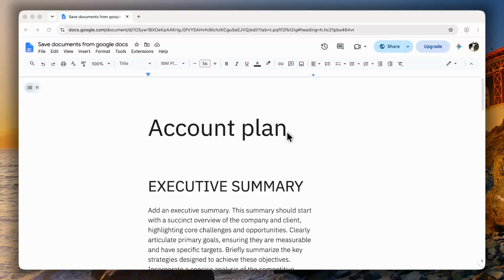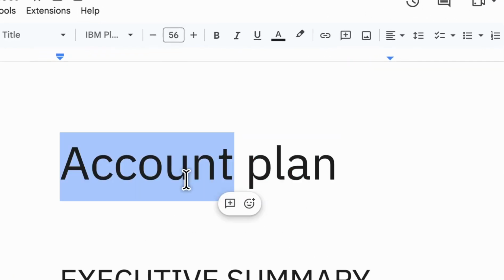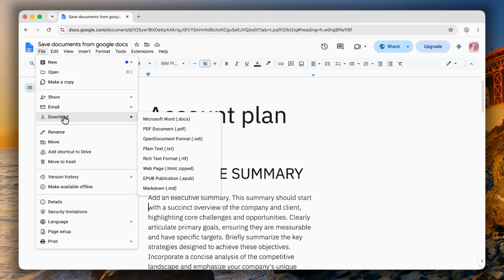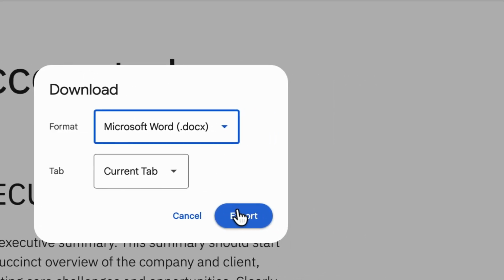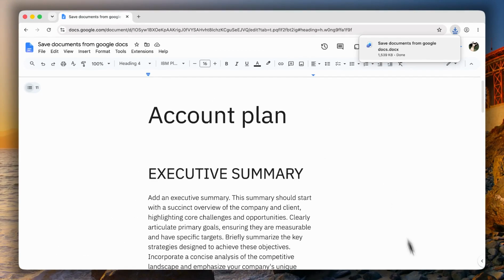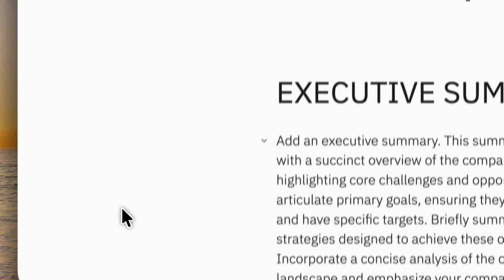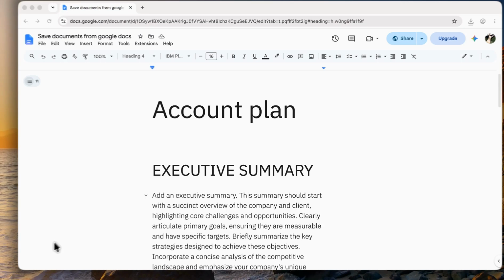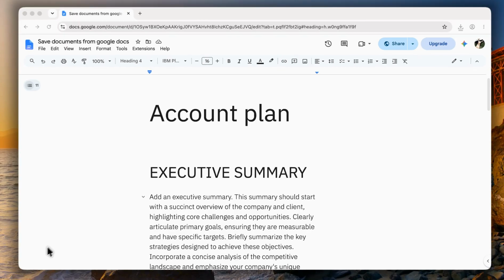How to Save File in Google Docs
Learn how to save documents from Google Docs to your computer in just a few simple steps. This tutorial will show you the entire process for downloading your work in different formats like Microsoft Word or PDF.

What's covered:

Understanding Google Docs autosave
Navigating to the File menu
Choosing the Download option
Selecting a file format
Exporting your document
Opening the local file